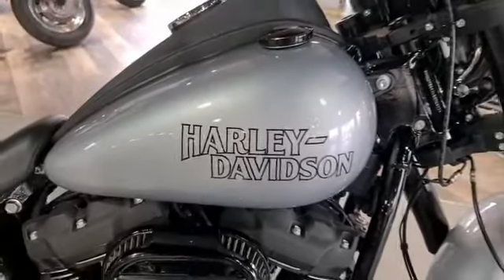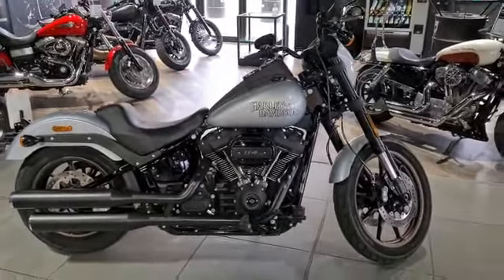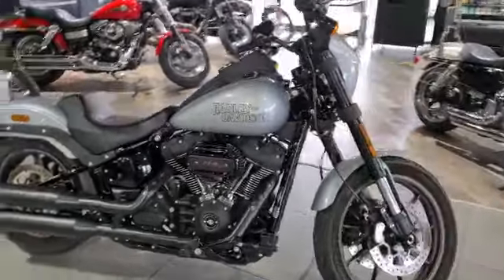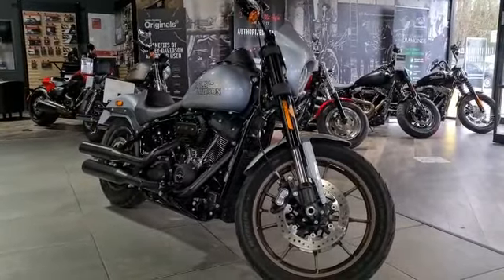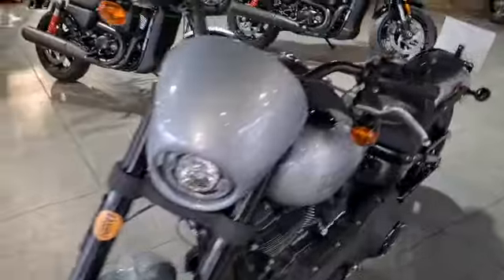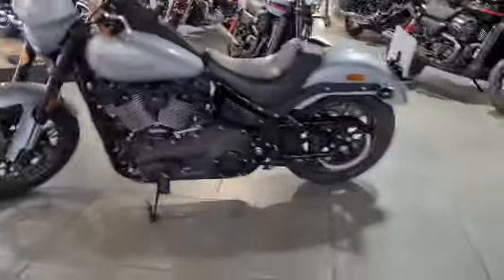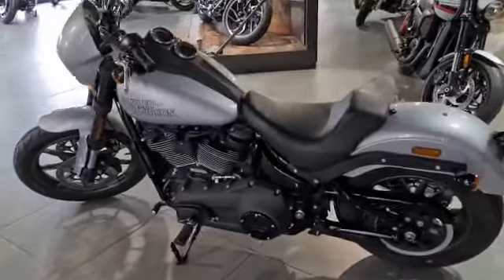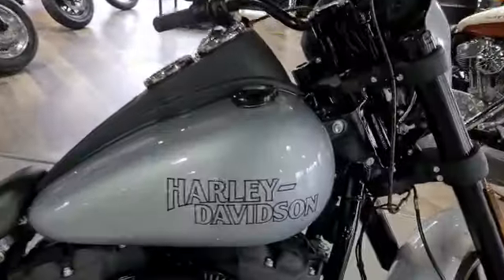HARLEY-DAVIDSON SOFTAIL FXLRS LOW RIDER S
The Softail Lowrider S is designed as a true Riders bike! Inverted forks, twin front brakes and enhanced ground clearance offer its rider all the confidence you need to carve the streets. Don't miss out on this stunning machine.